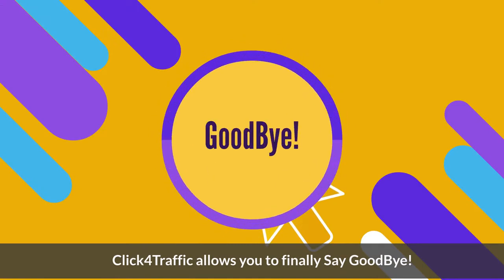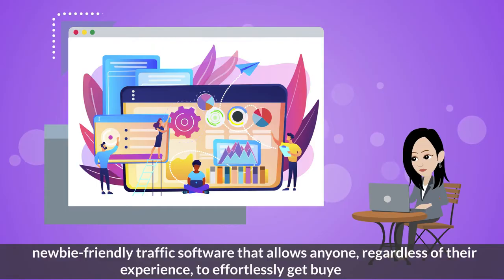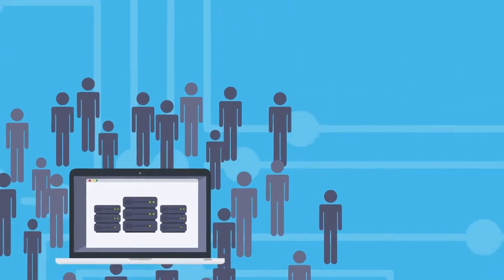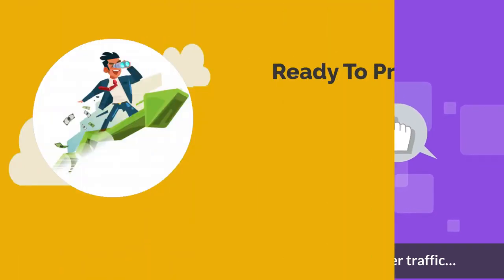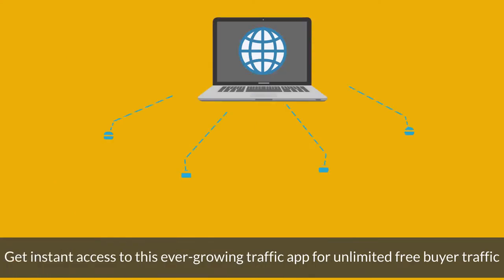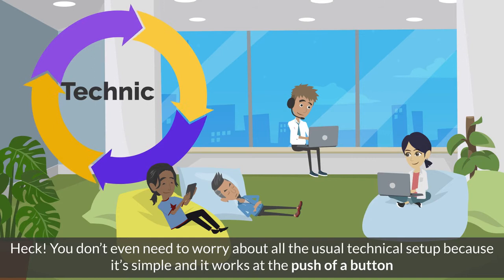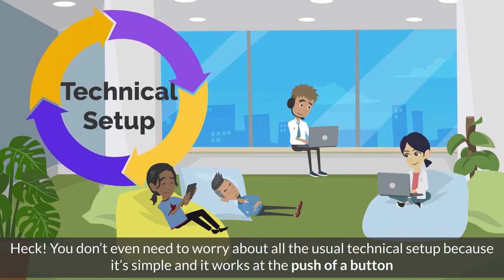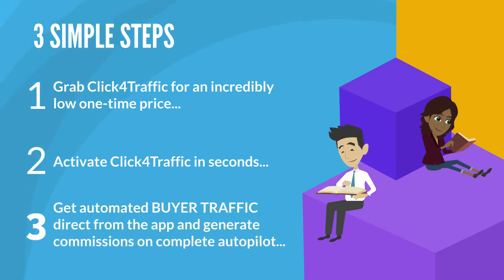How to generate more traffic to youtube channel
this channel is all about kidz talents and teaching them how to enhance or boost up  their natural talents . And also understanding about planets and universe